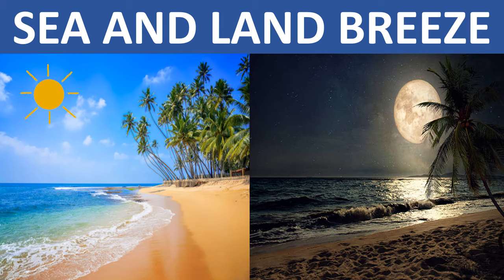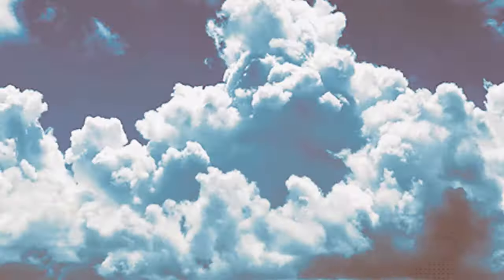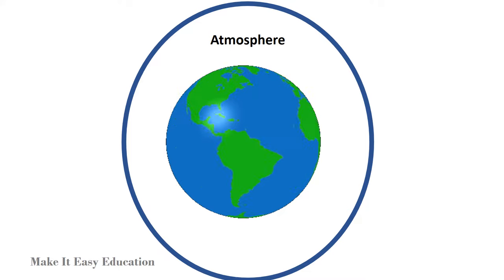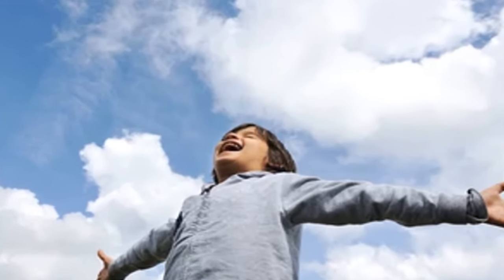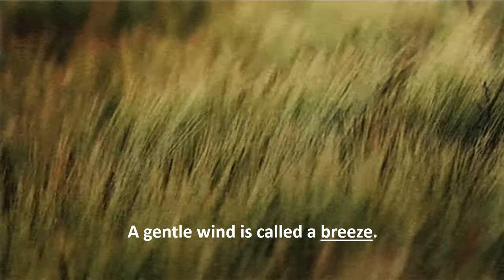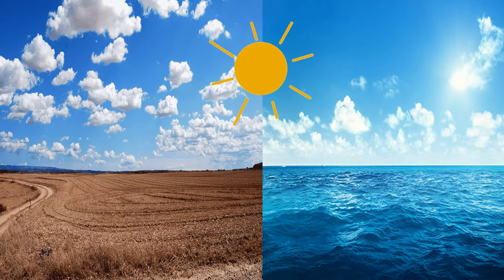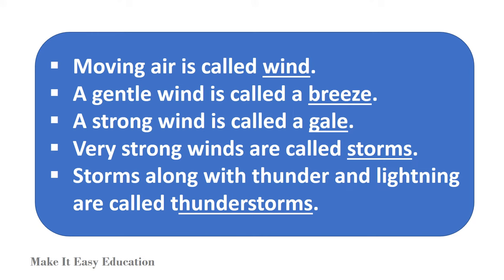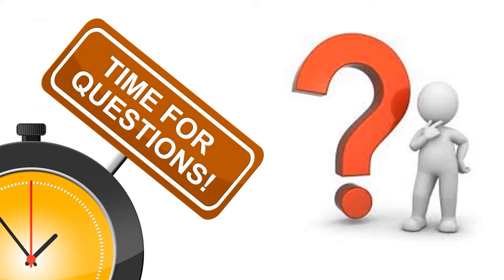SEA BREEZE AND LAND BREEZE || AIR || SCIENCE EDUCATIONAL VIDEO FOR CHILDREN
THIS VIDEO EXPLAINS ABOUT SEA BREEZE AND LAND BREEZE. IT IS EASY TO UNDERSTAND FOR KIDS AND CHILDREN.